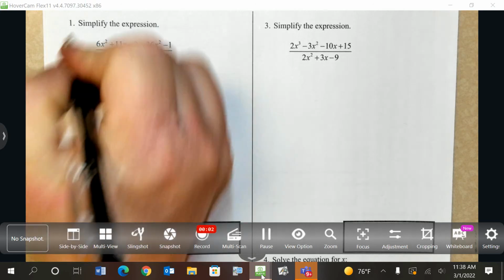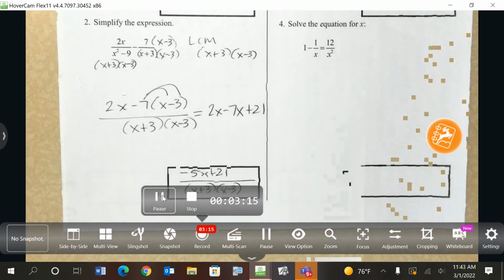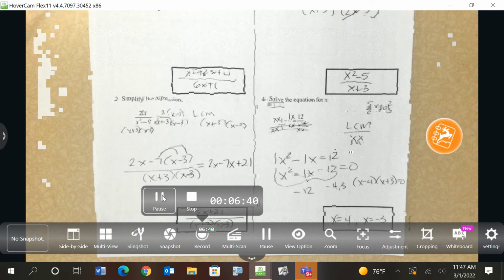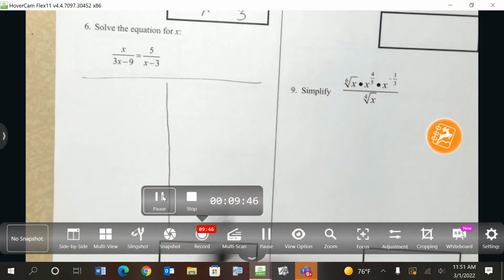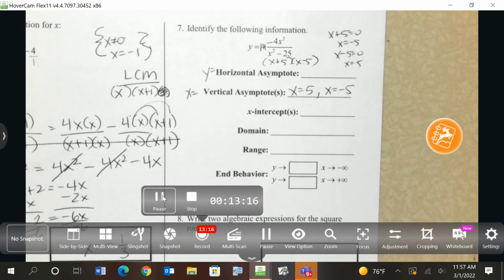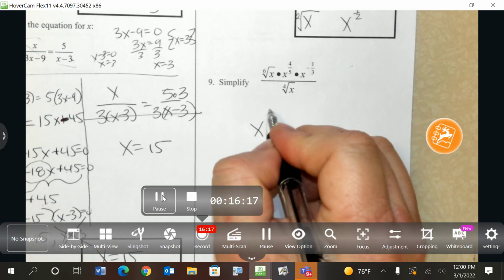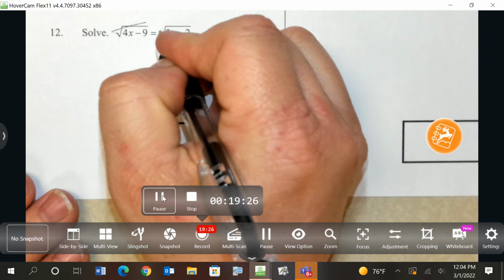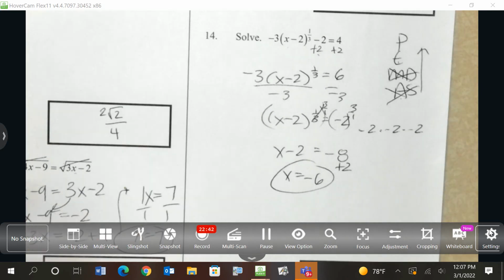Algebra II Spring Midterm Review